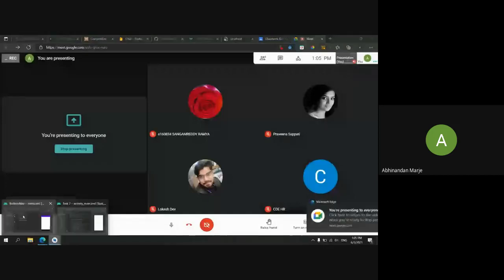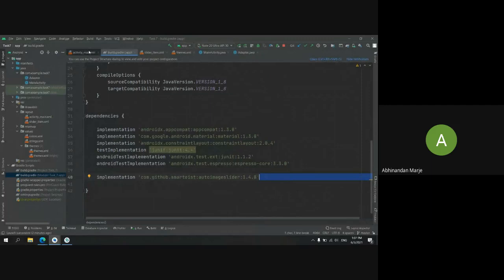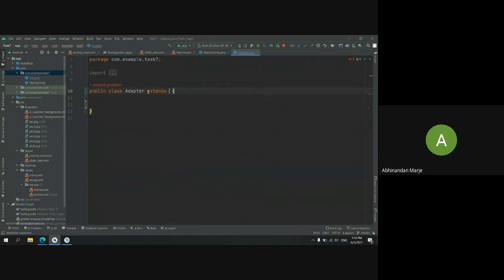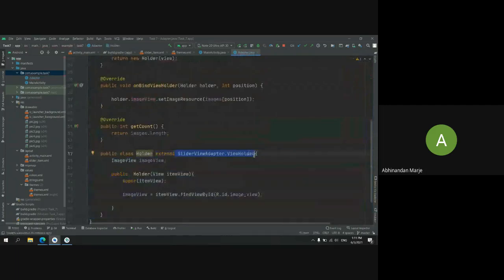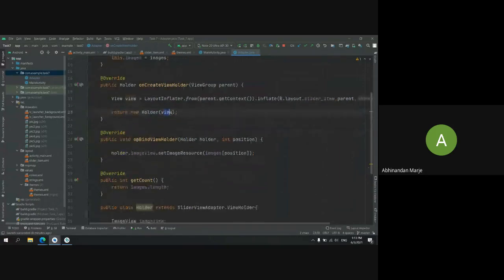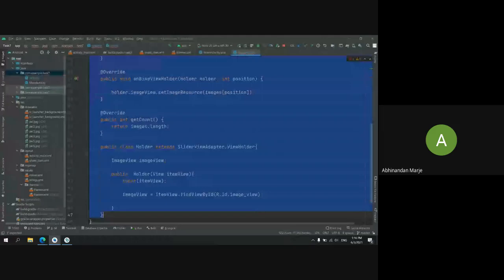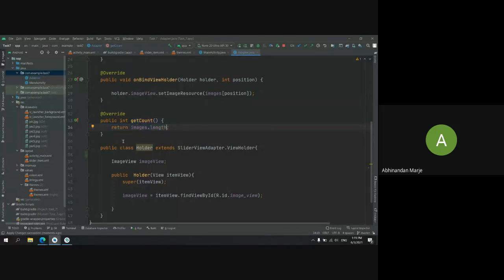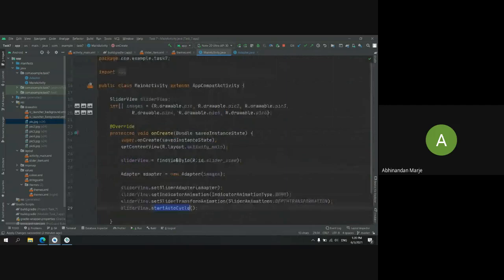Android app development Training For Beginners||Day 8||CAREER DREAMS EDUCATIONS|| TECHNOPHILIA1.0